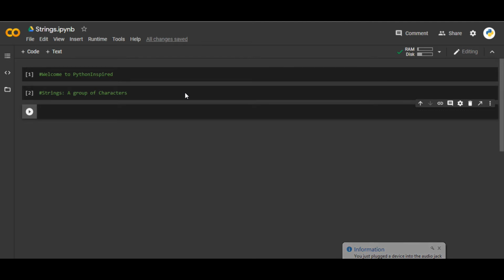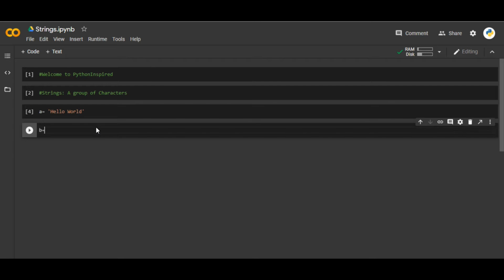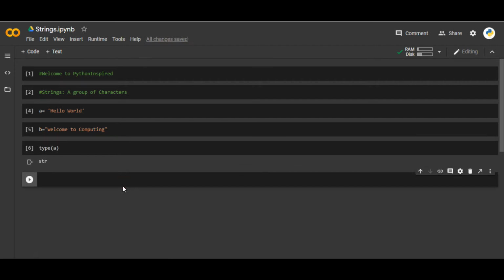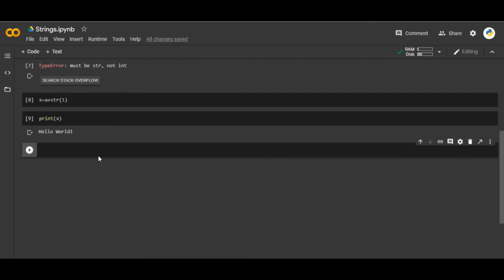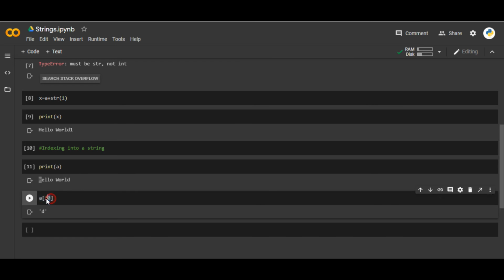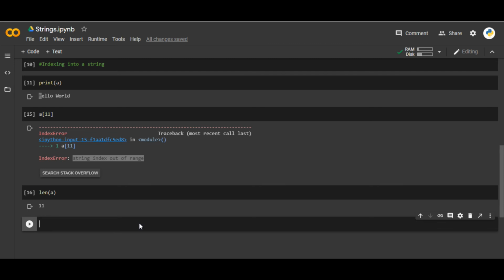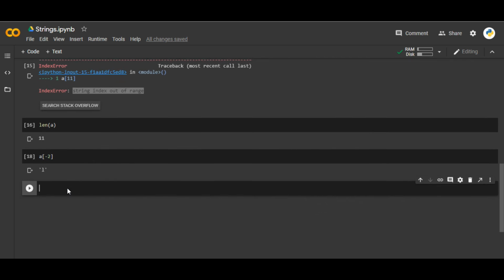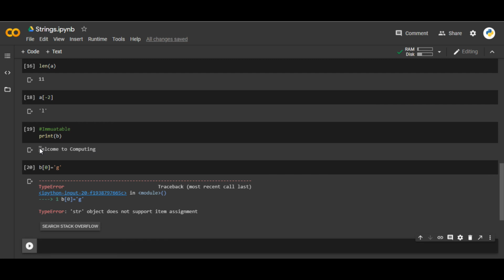Python Tutorial: Strings and Indexing into a String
This video explains what the strings are and how can they be defined in Python Language. Strings are a group of characters. And Strings need to be in quotation marks. The Strings can be accessed using indexing. This allows us to access the individual elements of the strings. Negative Indexing of String is also discussed.